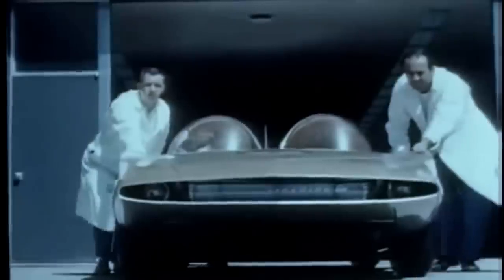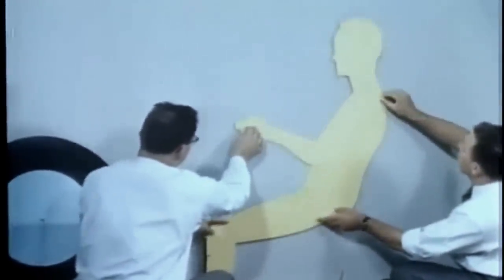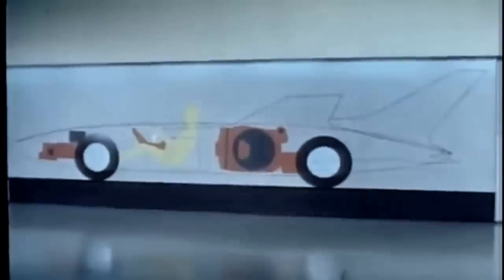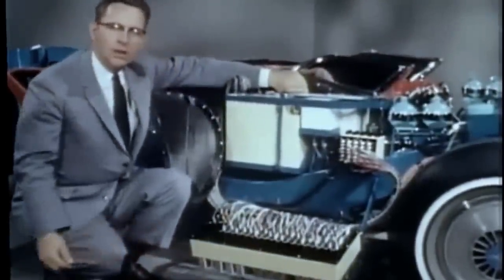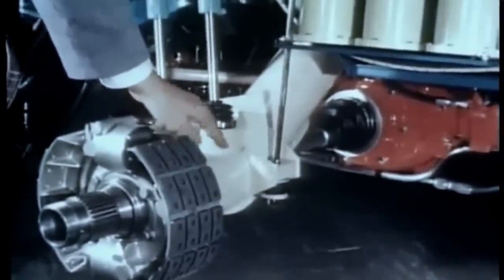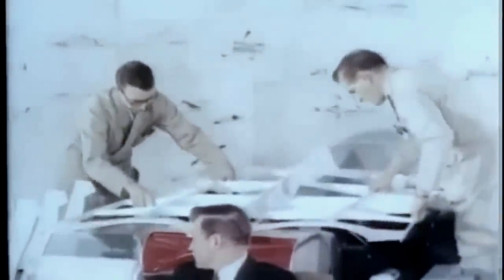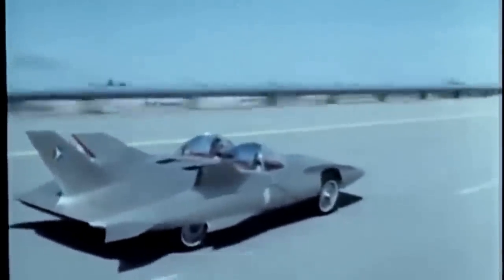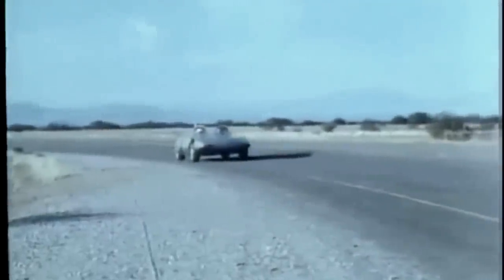GM Firebird lll Gas Turbine Car Promo Film - 1958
Promo film featuring the third out of the six General Motors Firebird Gas Turbine Concept Cars, designed by Harley J. Earl. Great stuff! For educational & non commercial purposes only.

Be sure to check my channel for the best in VINTAGE & RARE airliner videos!